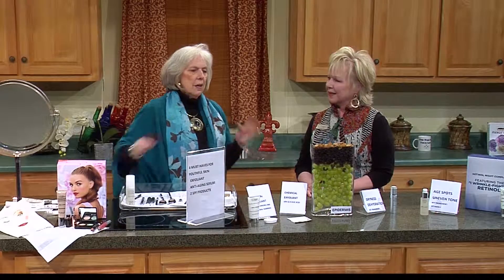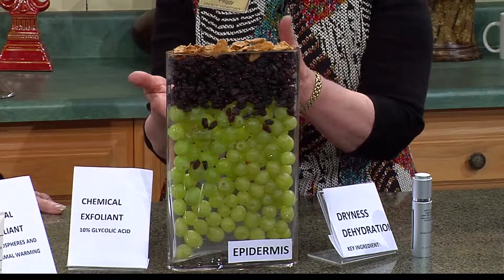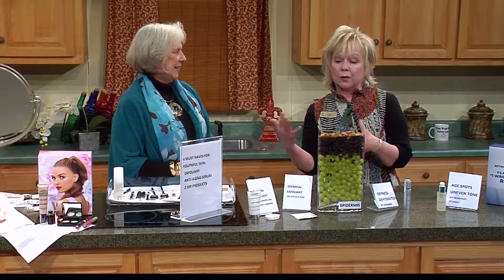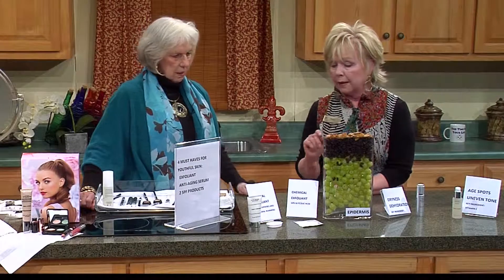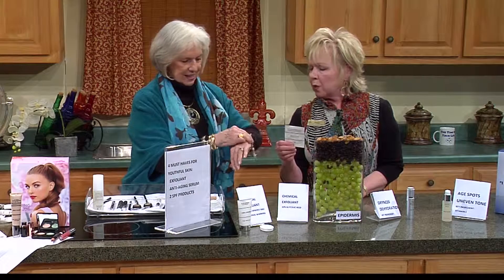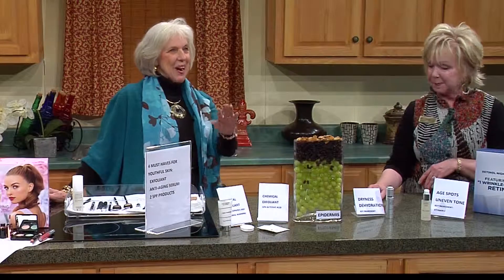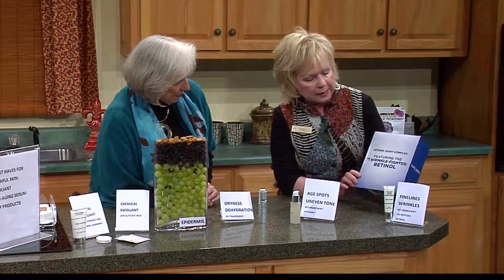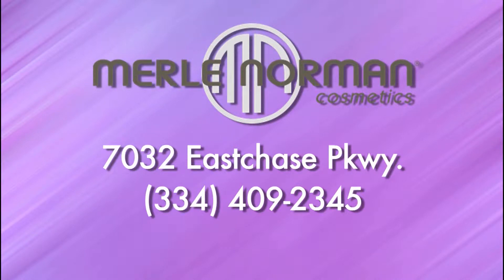To Your Health: Peggy Perdue, Merle Norman Cosmetics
Virginia welcomes guest Peggy Perdue of Merle Norman Cosmetics as they discuss the many products they have available to women to help them have more smooth, healthier and beautiful skin.